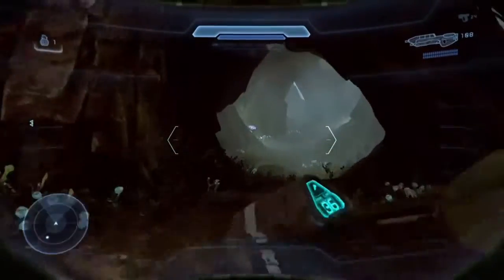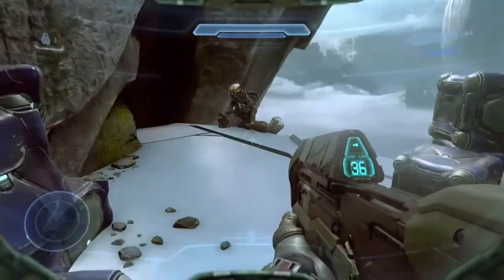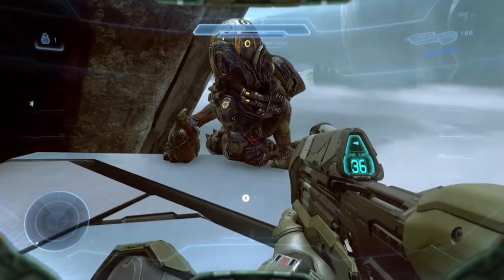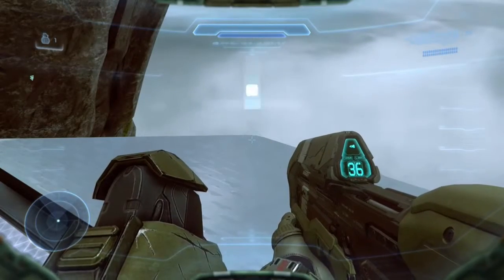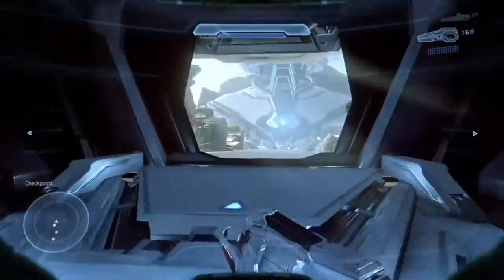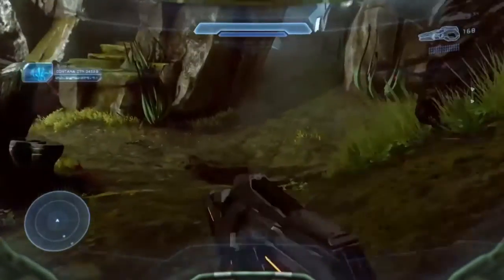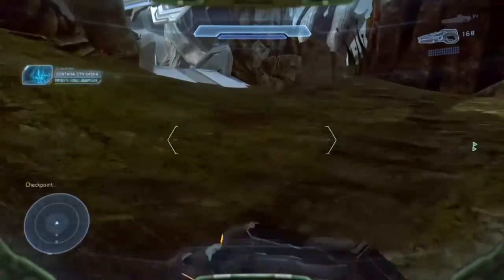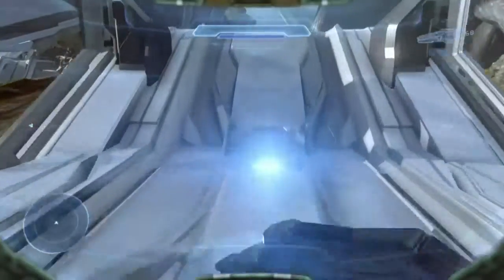Halo 5: Reunion 2 Skull Locations Grunt bday & Fog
Skull Reunion